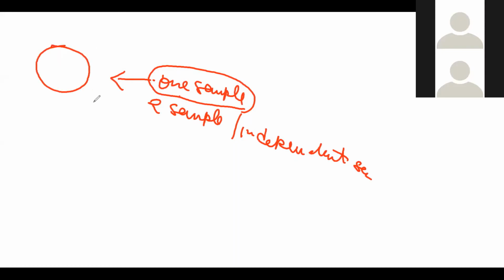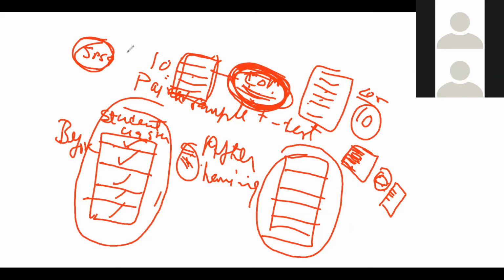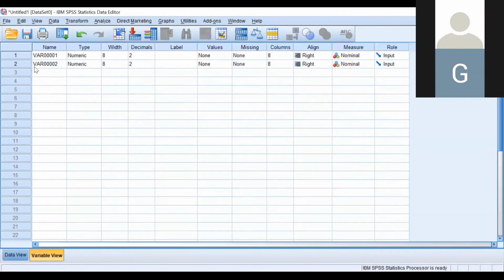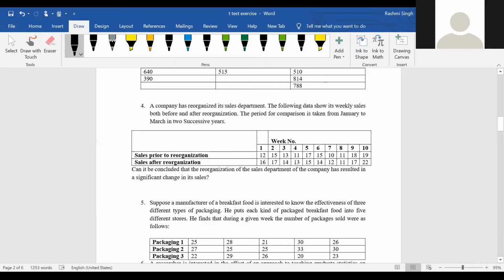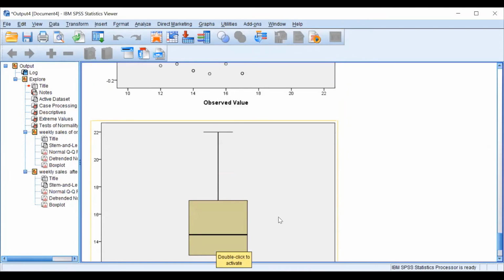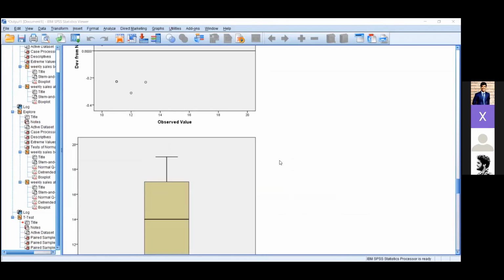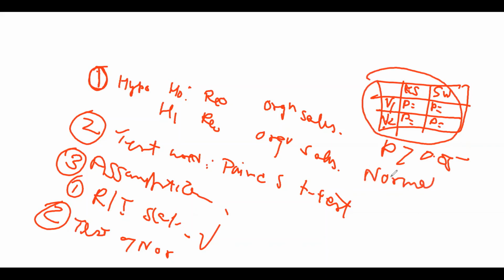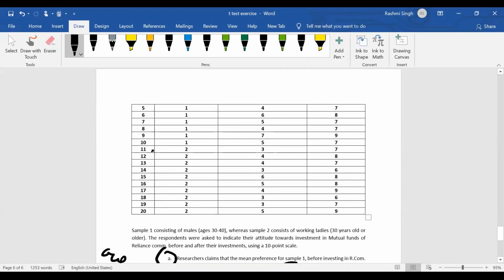Paired t-test and Marketing Research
The paired sample t-test, sometimes called the dependent sample t-test, is a statistical procedure used to determine whether the mean difference between two sets of observations is zero. In a paired sample t-test, each subject or entity is measured twice, resulting in pairs of observations.